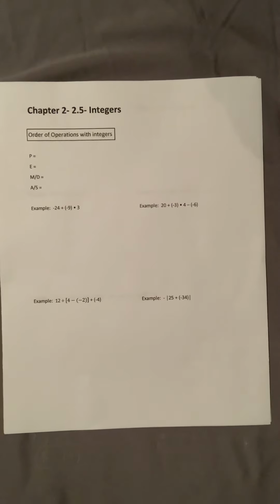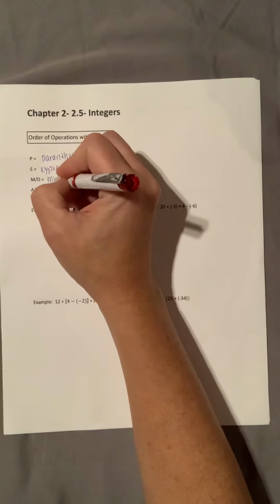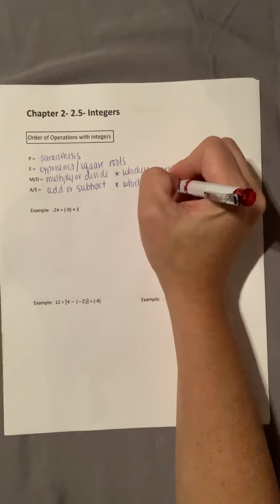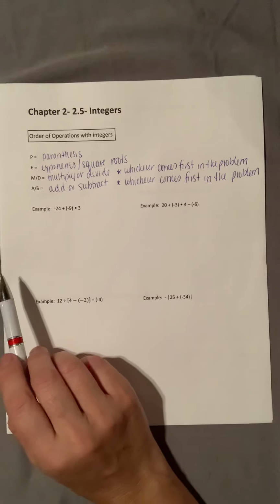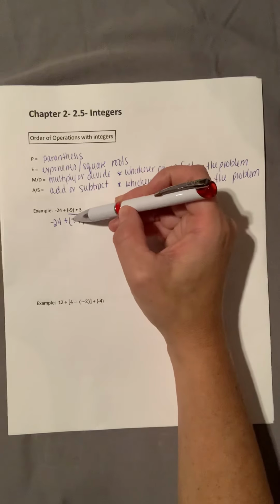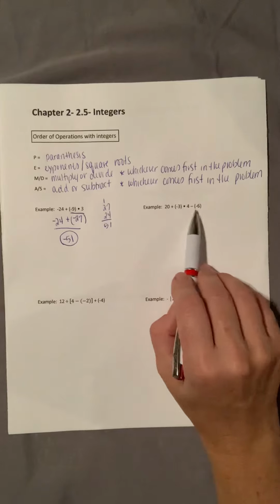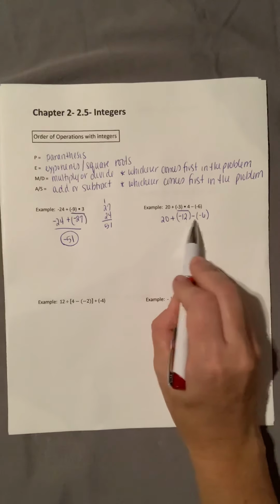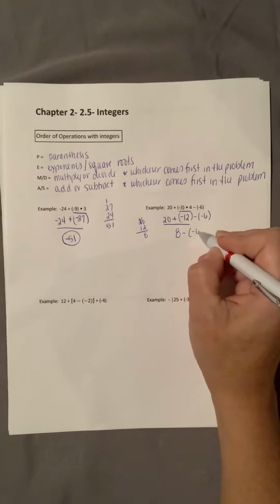092 2.5 part 1